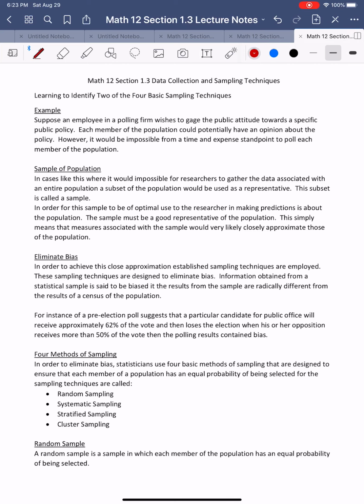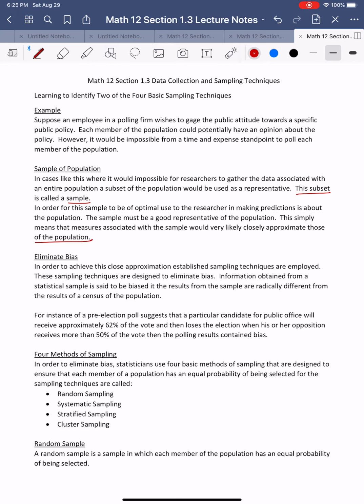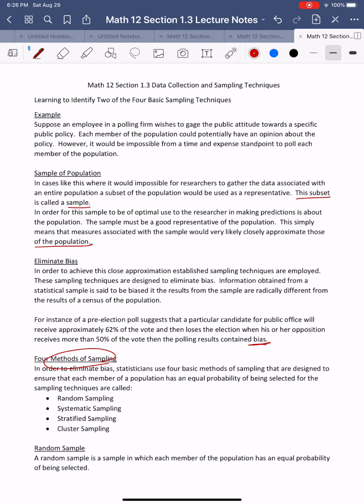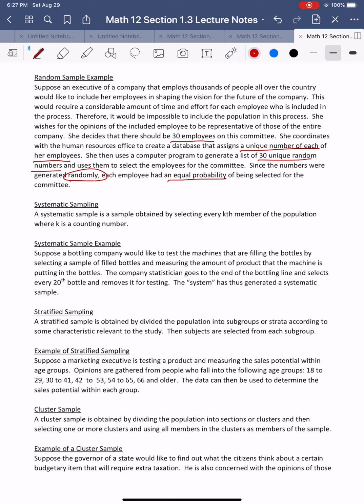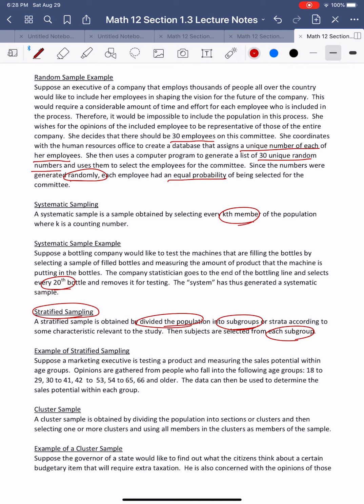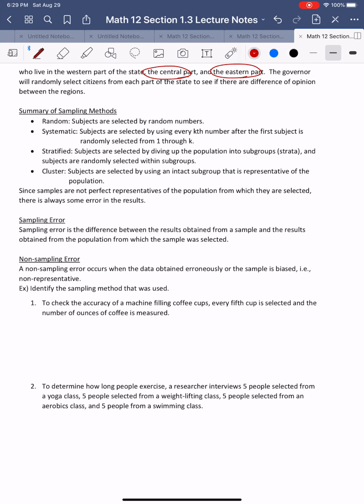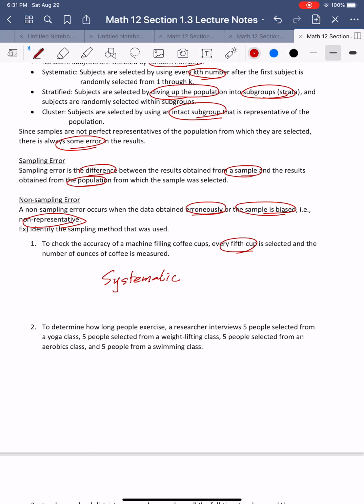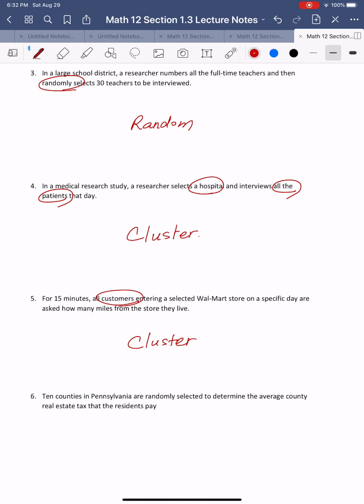Stat 10 Section 1 3 Video Lecture